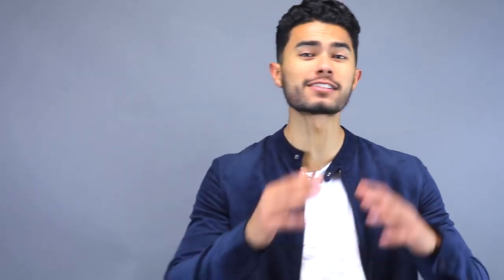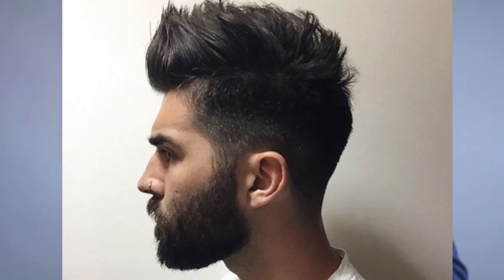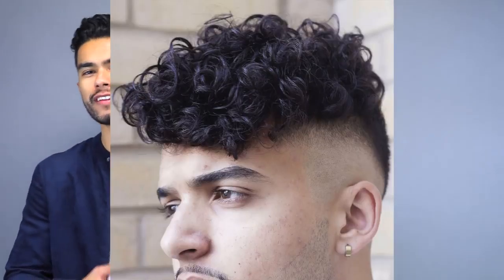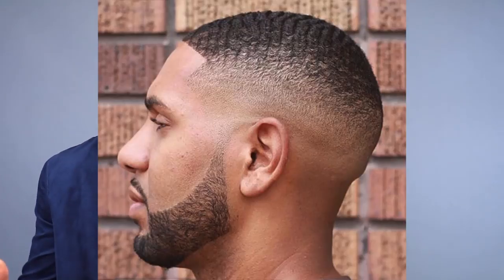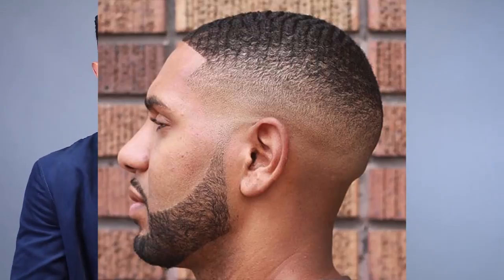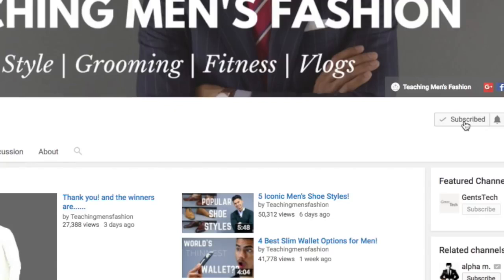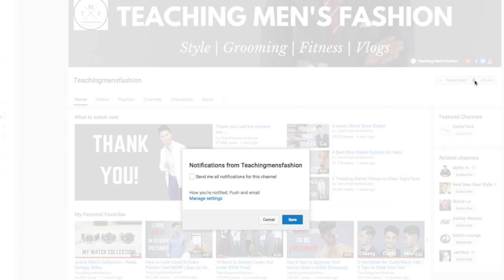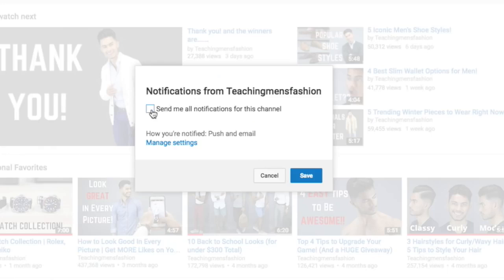The 8 BEST Hairstyles For Men for 2019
The 8 BEST Hairstyles For Men for 2017